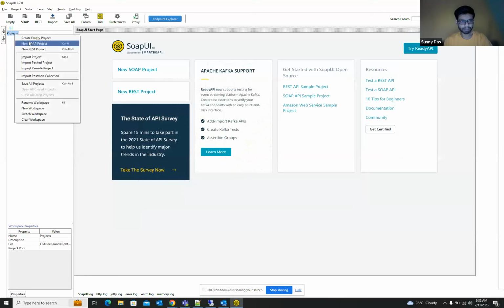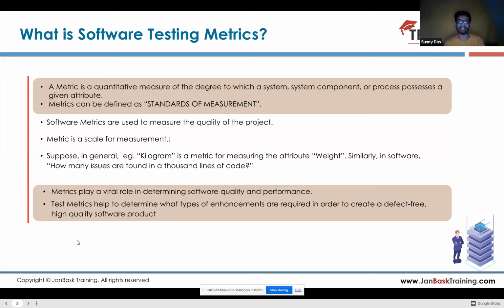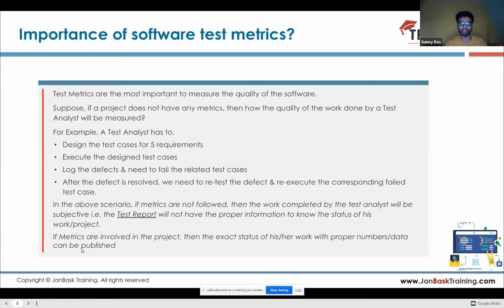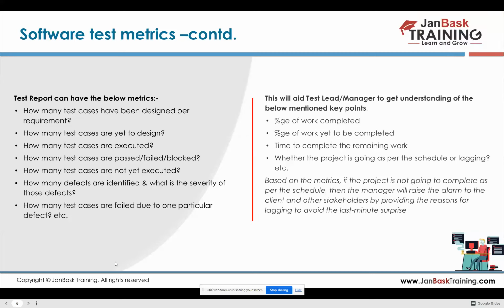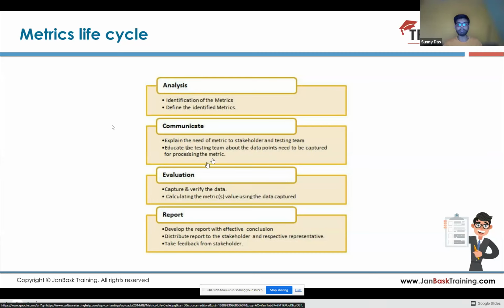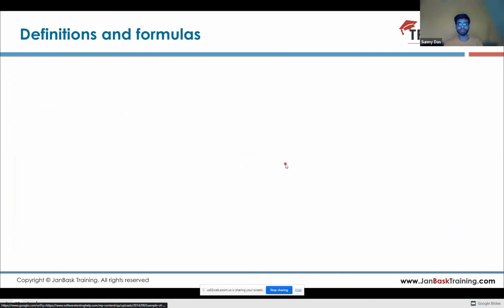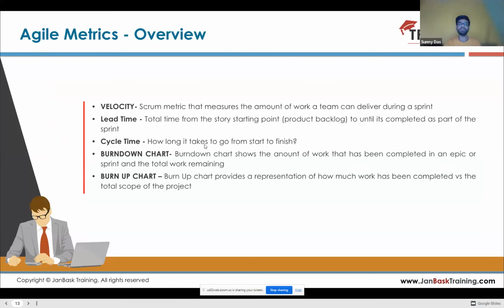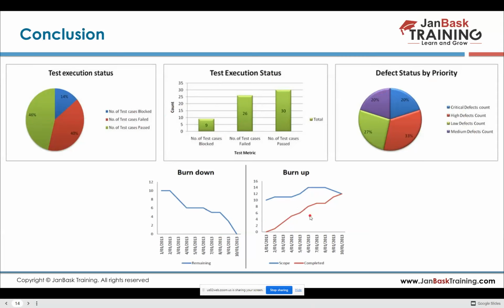Software Testing Essentials_Live Class 19